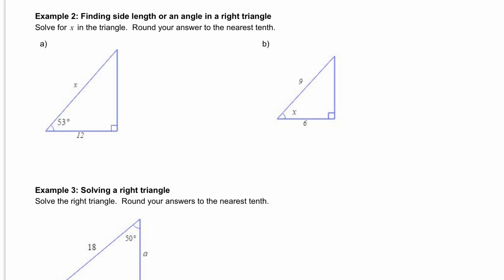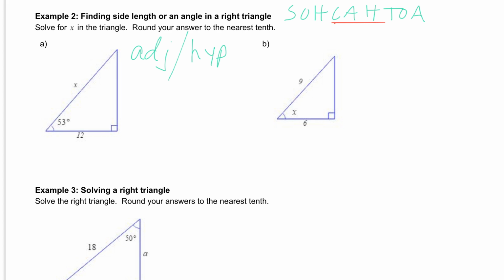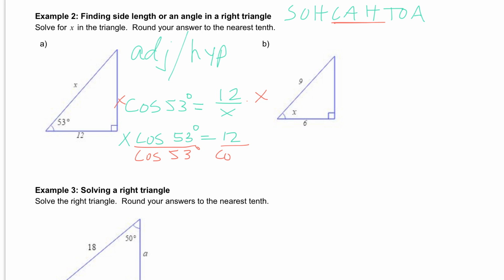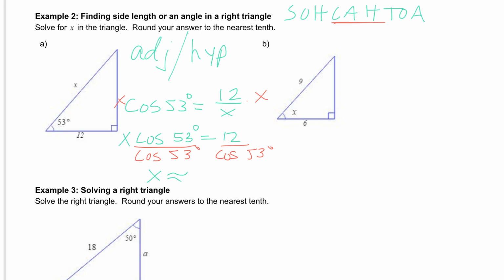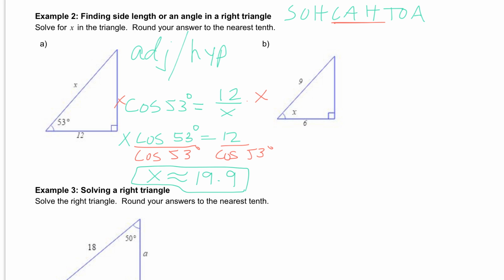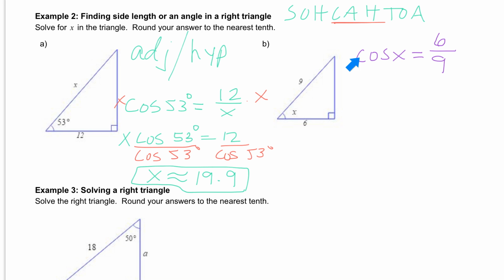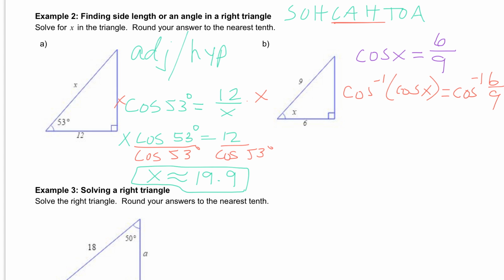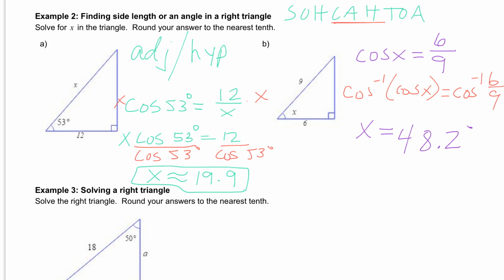Notes 4.1 day 1 ex. 2